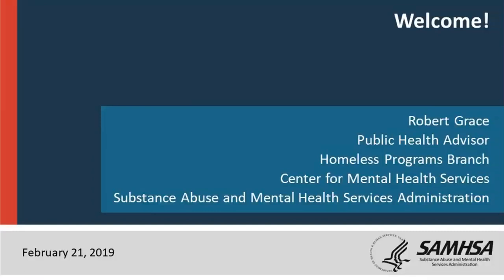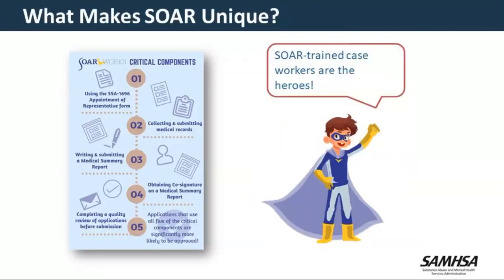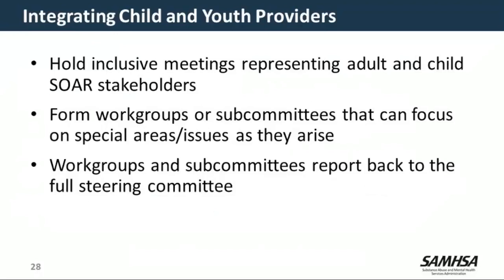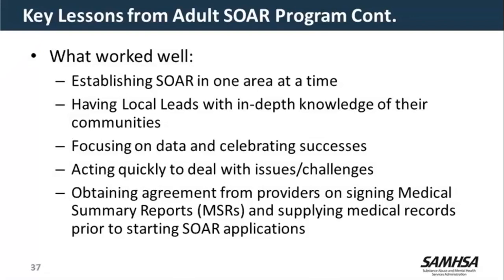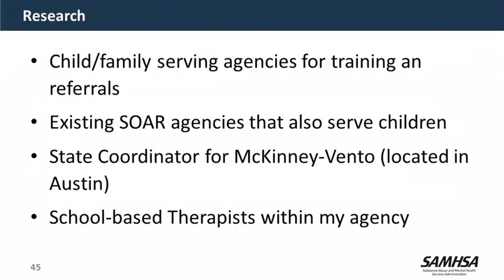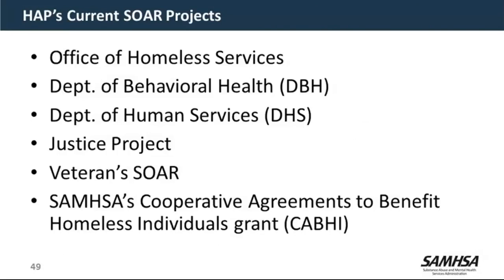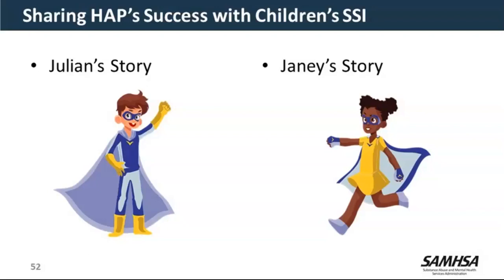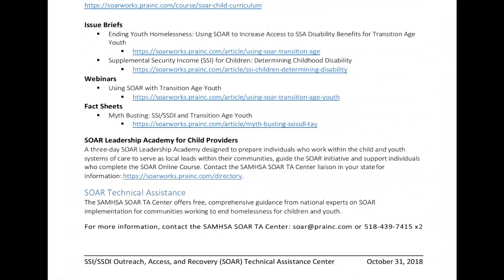SOAR Webinar Introducing SOAR for Children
In this webinar, held on February 21, 2019, the SAMHSA SOAR TA Center shared new tools and resources for completing Child SSI applications, including the new SOAR Online Course: Child Curriculum. SOAR Leaders discussed their strategies and plans for implementing SOAR for Children initiatives in their communities.